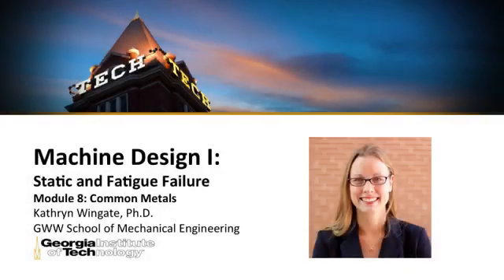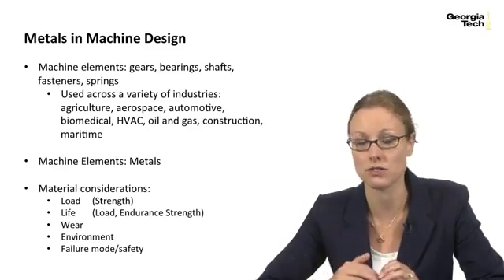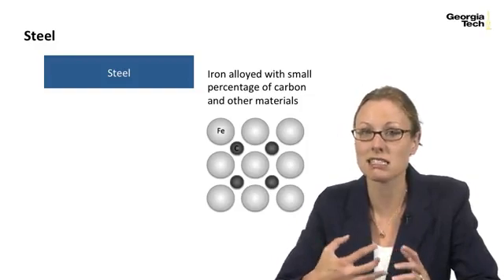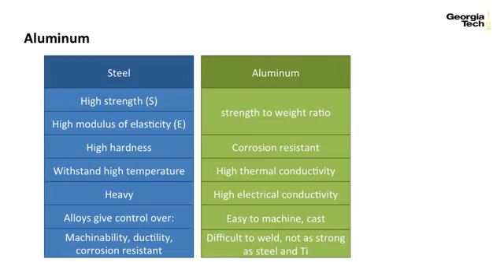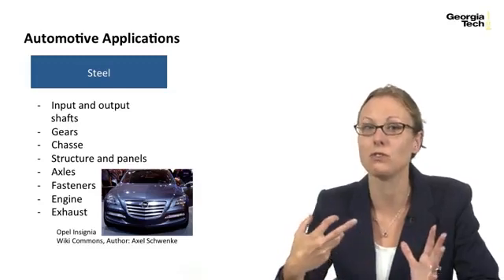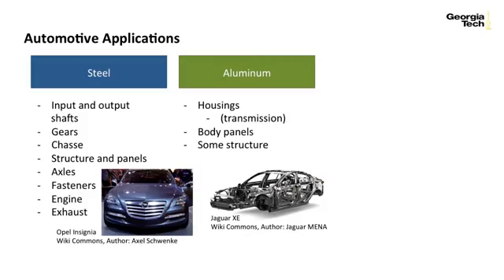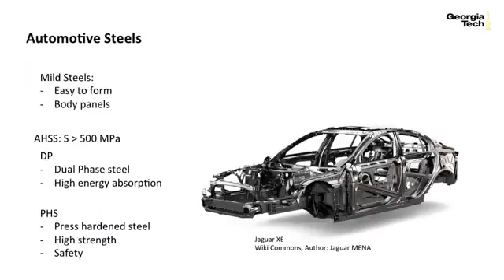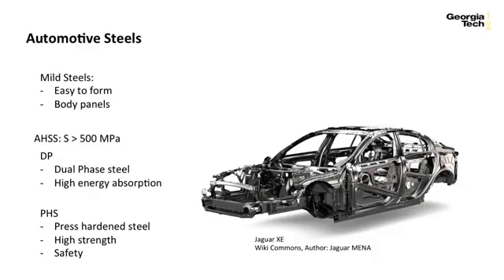Los metales en el Proceso de Diseño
Elaborado por Dr. Kathryn Wingate